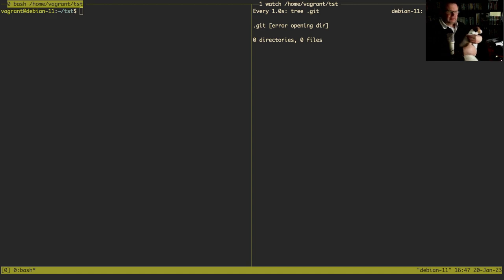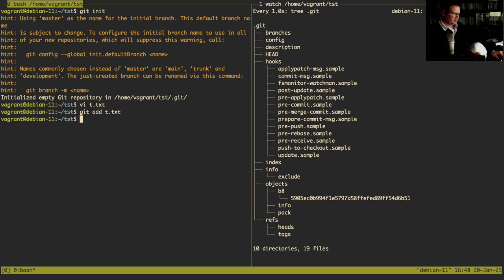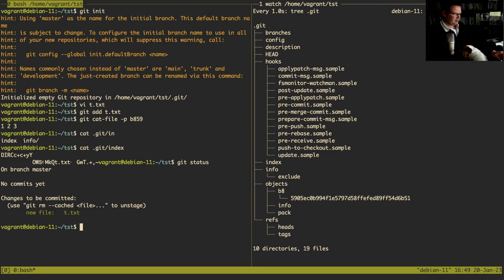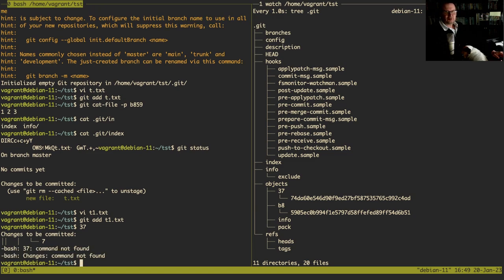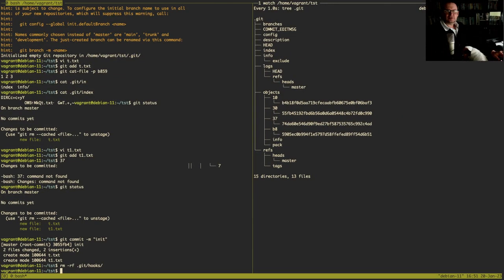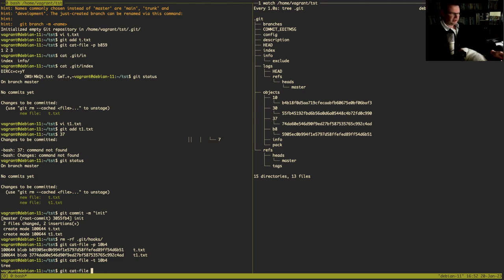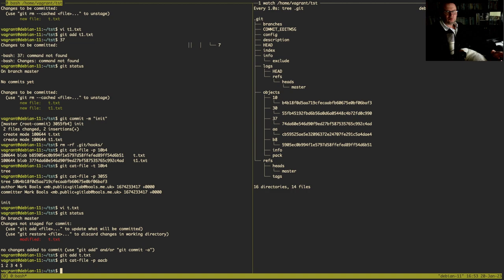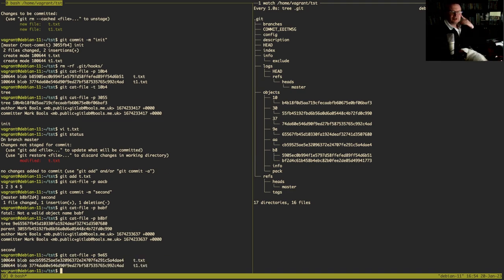Quick review of git add/commit internals